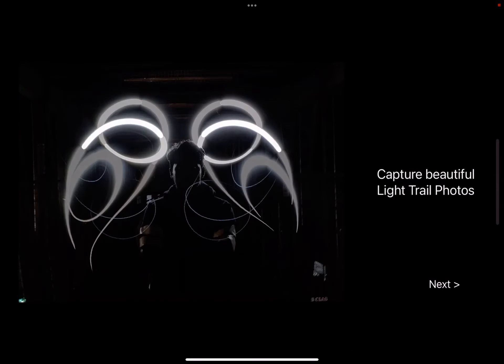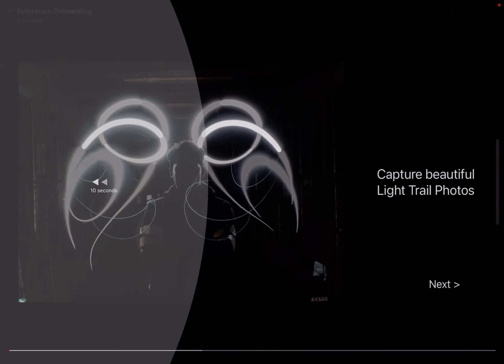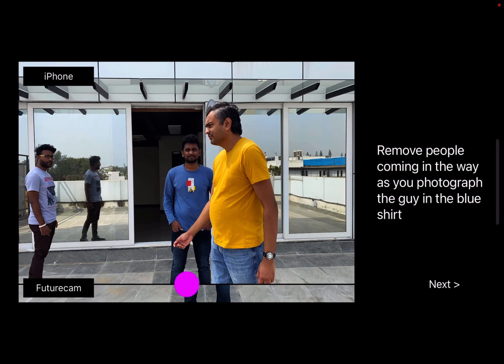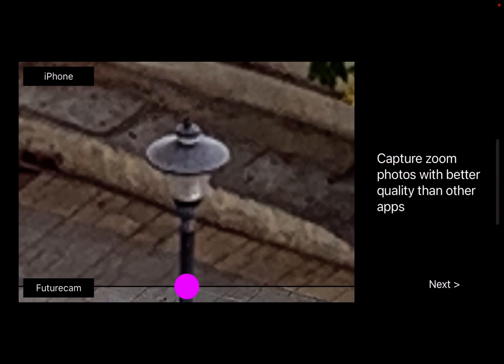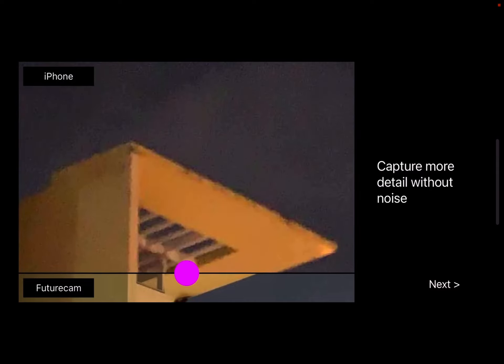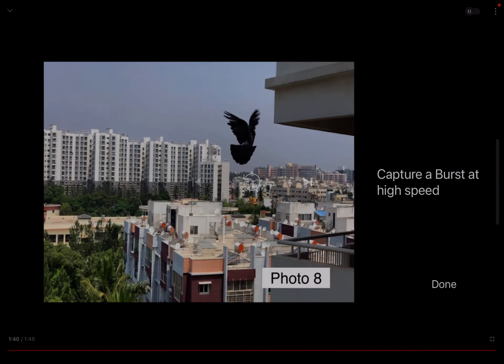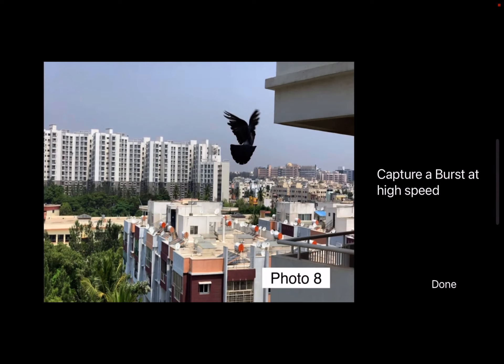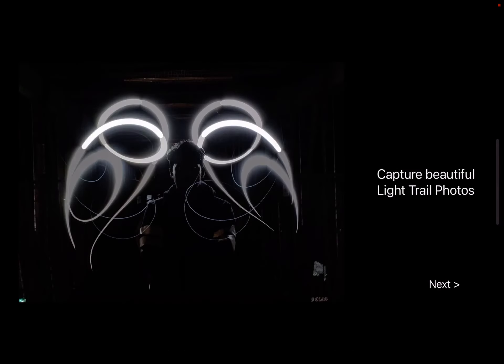How I onboarded users to Futurecam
0:00 How I onboarded users to Futurecam
0:35 Users can't skip screens
1:31 You need to interact with the slider before clicking Next
3:26 Reason 1: show users what the app does
3:54 Reason 2: convince users to stick around
4:13 Reason 3: show benefits, not features
4:50 Quality of clicks, not quantity
5:20 Users can be irrational
6:23 Conventional wisdom can be wrong
6:56 Conventional wisdom can be right, but not for now
7:15 Blindly following advice won't help you grow